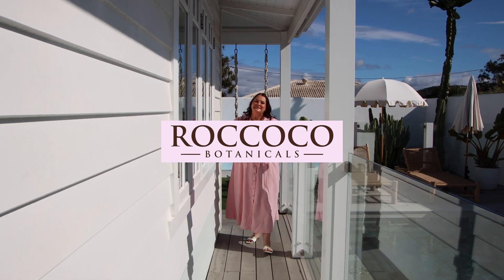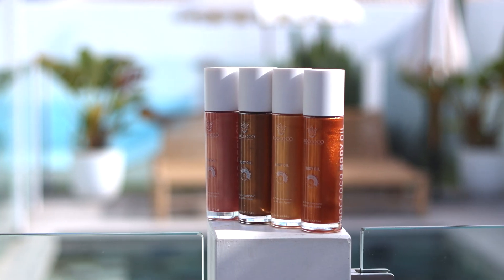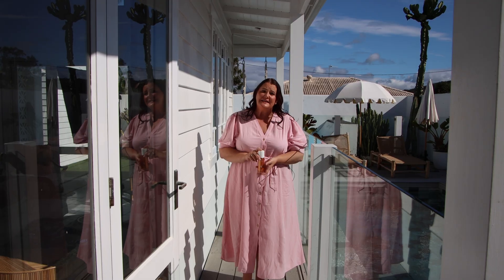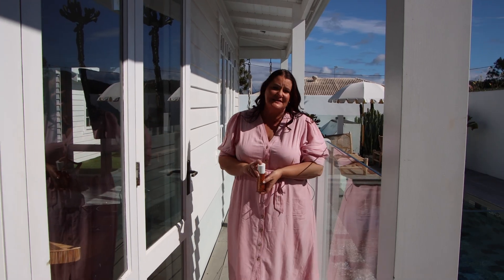Shimmer Body Oil: 4 Shimmery Shades of Glazed, Glowing, Nourished Summer Skin | Roccoco Botanicals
Ultra-luxe, glazed, glowing, radiant skin in an instant with Roccoco Body Oil Shimmer.
Available in four sultry summer-inspired shades – Noosa Nights, Bronzed in Byron, Sunned in Surfers and Bondi Breeze.
Enriched with age-defying Sunflower Oil, skin smoothing Jojoba Esters, ultra-conditioning Squalene, and an abundance of antioxidants.
Roccoco Body Oil Shimmer - made to make skin glow.
Pistachio and coconut gently caress the skin leaving a delicate fragrance that lingers.

Discover an irrevocably scintillating sun-kissed glow from head to toe today with Roccoco Body Oil Shimmer.